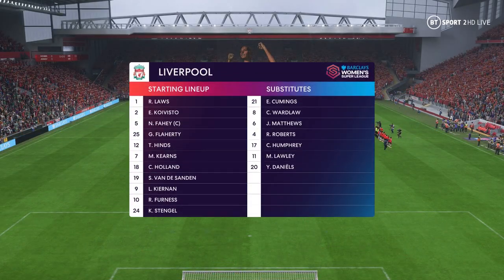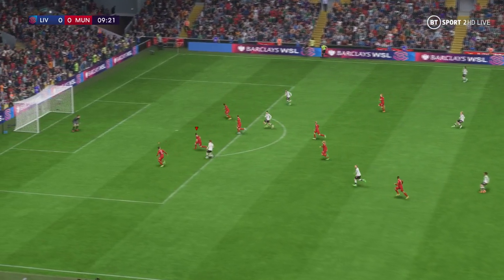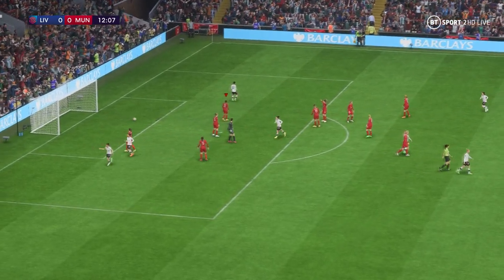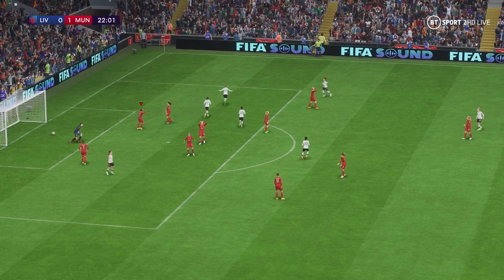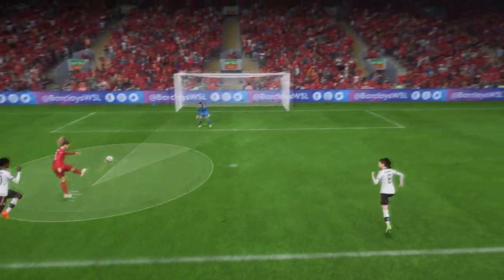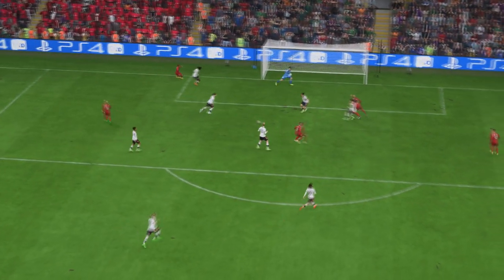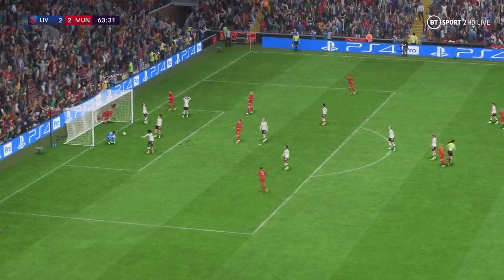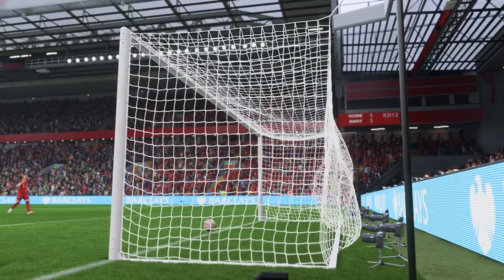FIFA 23 | Liverpool Women 3 - 3 Manchester United Women | Barclays Women's Super League